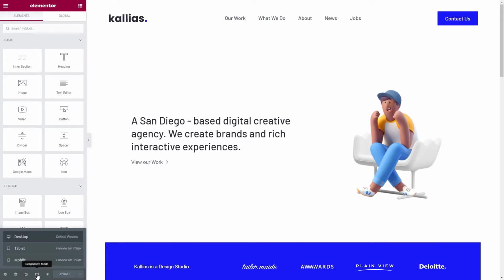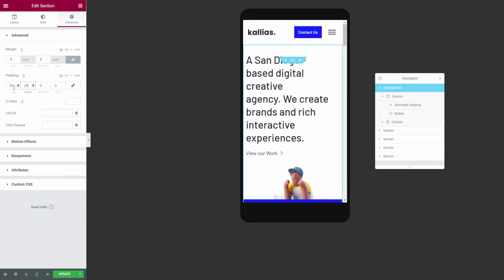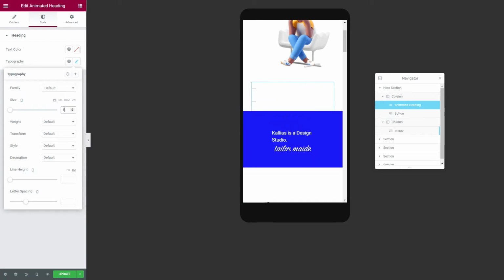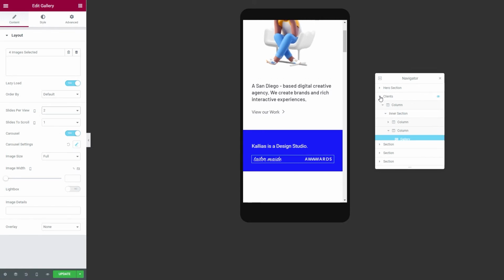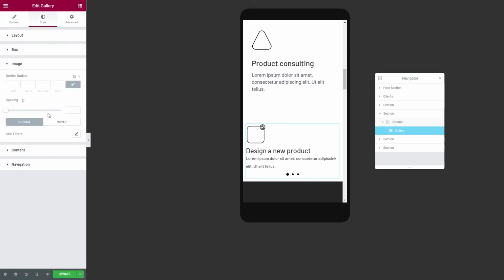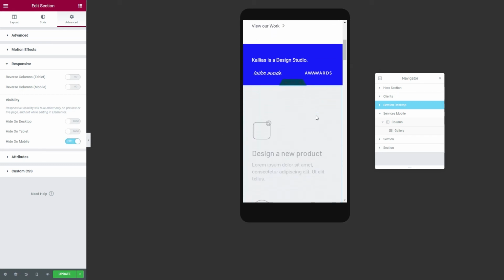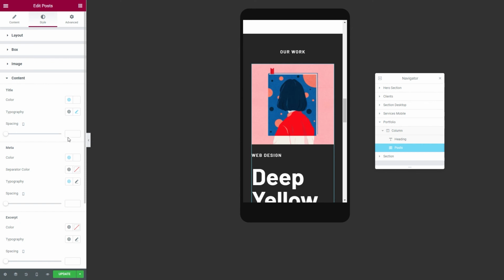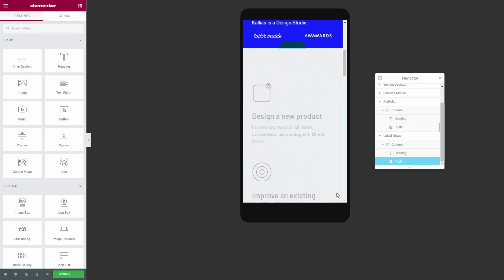How to Create a Responsive Website in WordPress with Neuron Builder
Learn how to create a responsive website in WordPress with Neuron Builder as part of our Gettings Started playlist. See all the best tips on how to design for responsive web, obtain all there is to know to make your website mobile-friendly. This time we will make our portfolio website look stunning on mobile devices as well.

In this tutorial, you will learn how to create a responsive website in WordPress and the following:
00:00 - Introduction
00:14 - How to create a responsive portfolio website in WordPress
01:07 - Make the hero section responsive ready
02:59 - Create space for the client's section to make it mobile-friendly
03:56 - Add responsive elements and hide specific sections for desktops and mobiles
06:38 - Design the portfolio element to look stunning on mobile devices
07:49 - Style the latest posts to be adjustable on mobiles as well